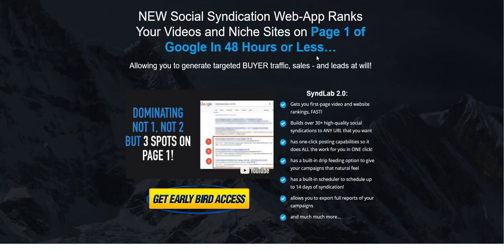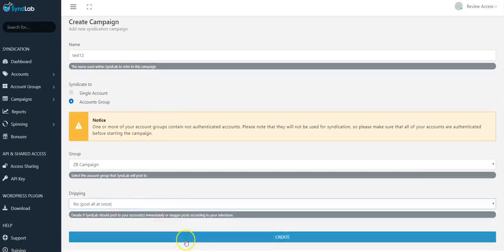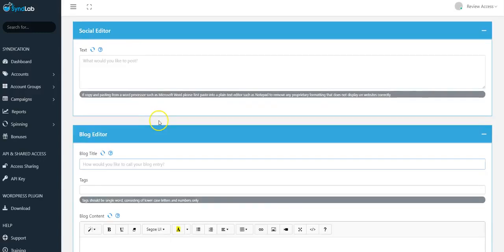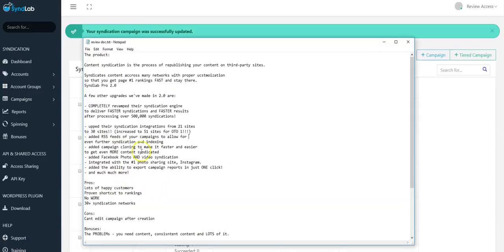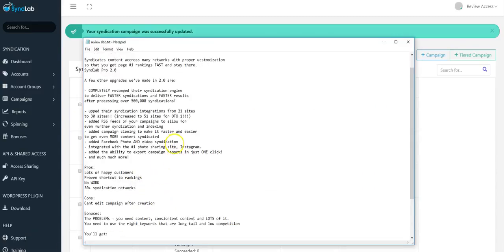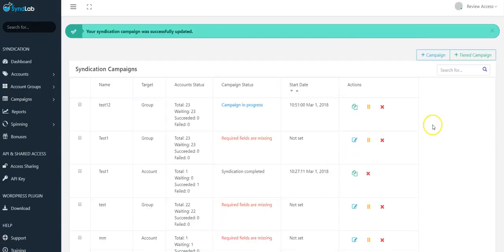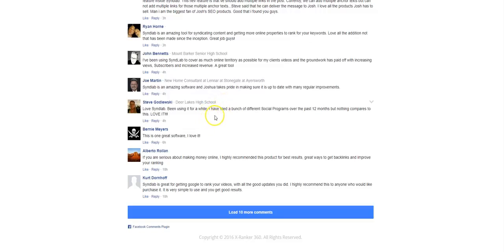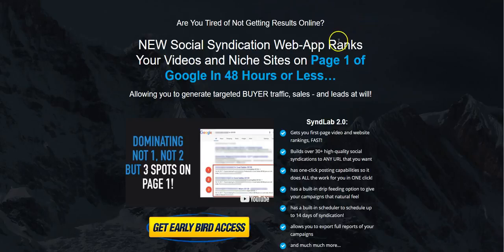Syndlab 2.0 Review & Demo || Syndlab 2.0 NEW way to get Page #1 rankings in 48 hours FLAT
Syndlab is our powerful web-app that allows your customers to automatically syndicate their content across 30+ networks for FAST page 1 Rankings for both their videos and niche sites. It will also allow them to use this platform as a content distribution and management platform since they’ll be able to syndicate their content across all their networks at the push of a button.

Syndlab is now NEW and improved with a powerful syndication engine that's unmatched on the marketplace to deliver your customers FASTER syndications of their content, FASTER rankings of their websites and videos, and ultimately faster results, more traffic and more profit!

A few other upgrades we've made in 2.0 are:

COMPLETELY revamped their syndication engine to deliver FASTER syndications and FASTER results after processing over 500,000 syndications!
Upped the syndication integrations from 21 sites to 30 sites!! (increased to 51 sites for OTO 1!!!)
Added RSS feeds of your campaigns to allow for even further syndication and indexing
Added campaign cloning to make it faster and easier to get even MORE content syndicated
Added Facebook Photo AND video syndication
Integrated with the #1 photo sharing site, Instagram.
Added the ability to export campaign reports in just ONE click!